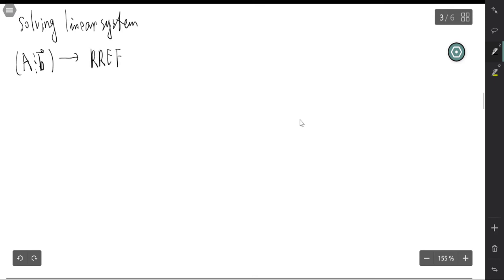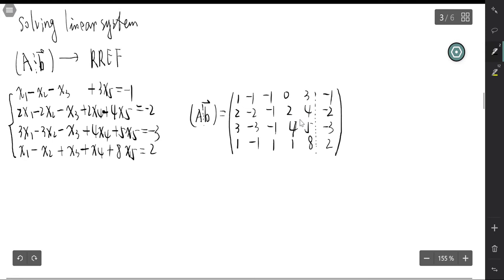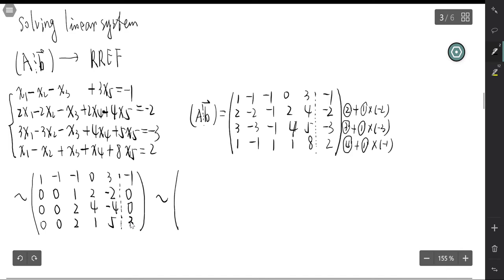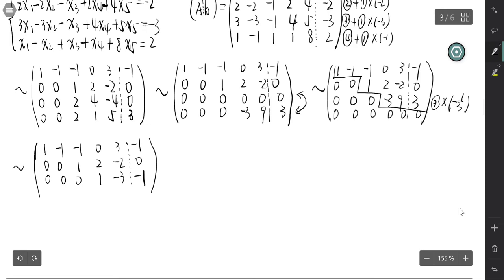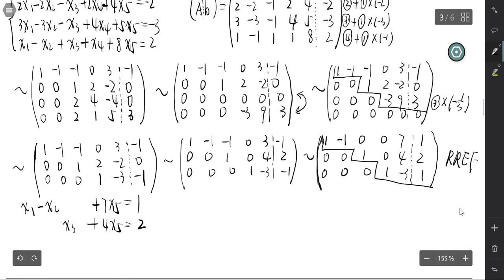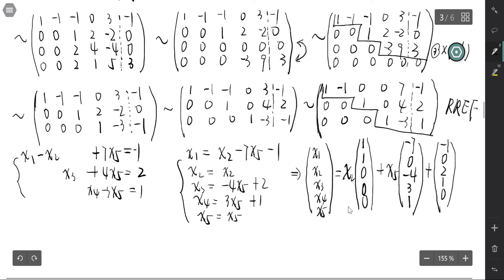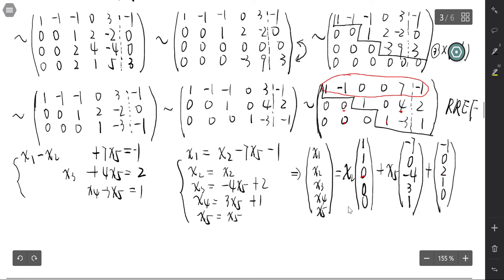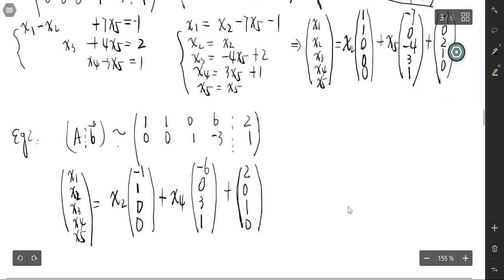linear algebra review 1: solving linear system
We use matrix row reduction to solve linear system. By row reduction we reduce the argument matrix of a linear system to its reduced row echelon form. The reduced row echelon form corresponds to the simplest form of the linear system. Actually, we can write the solution from the reduced row echelon form directly.